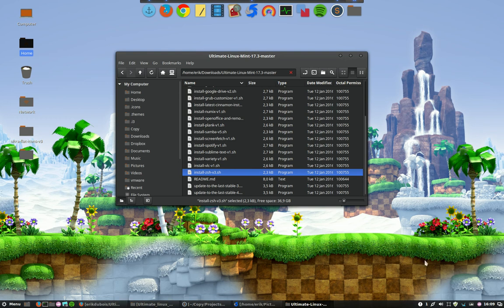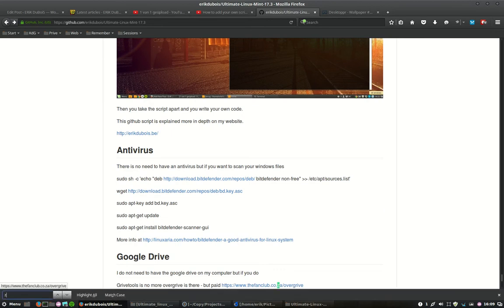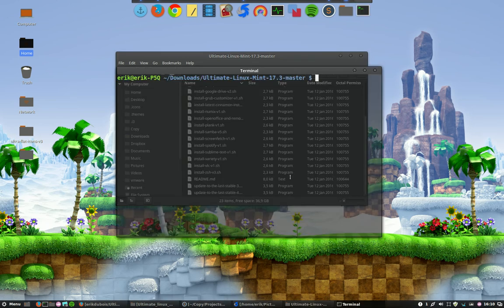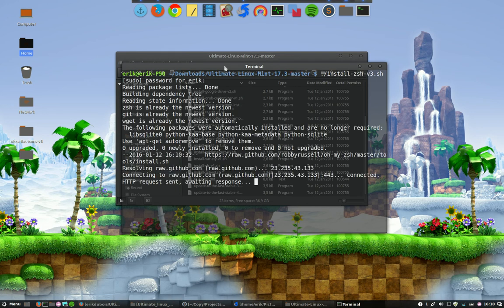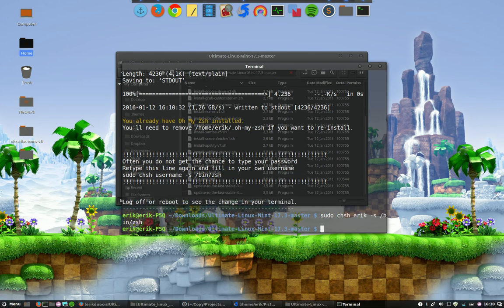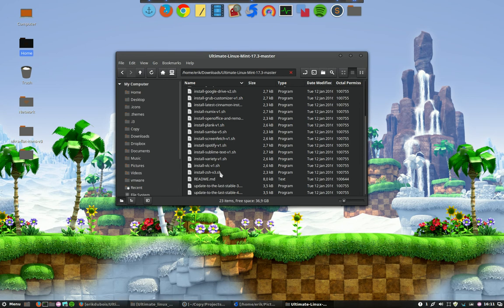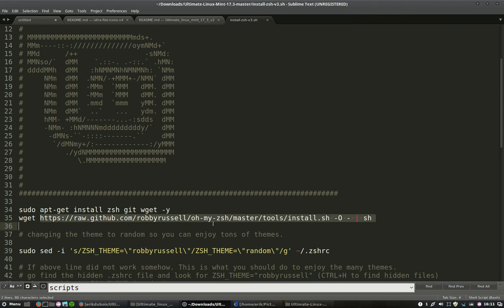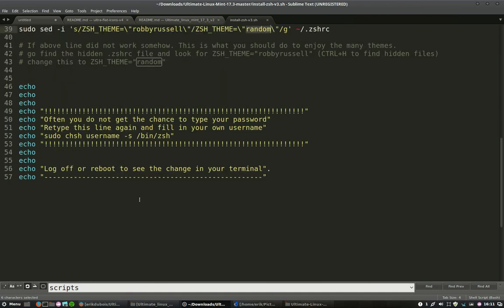How to install zsh in linux mint 17.3 rosa with an easy script 1/2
Two movies  one to install (logoff or reboot) and one to show what zsh looks like
Terminal enhancement